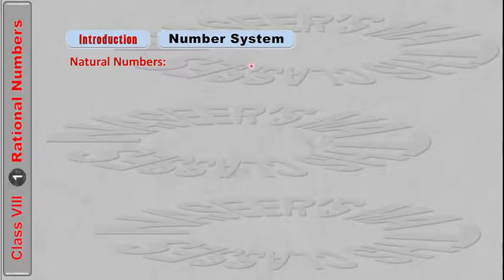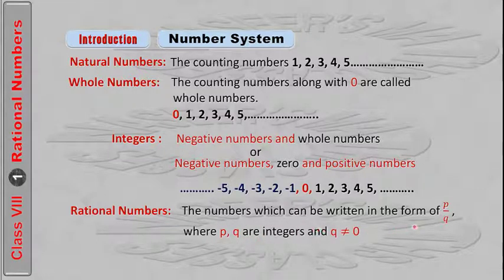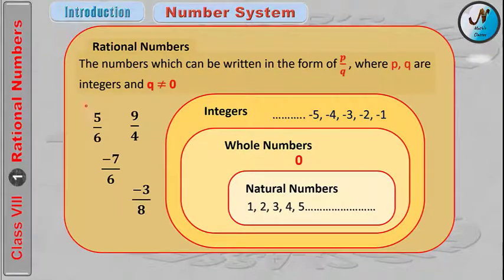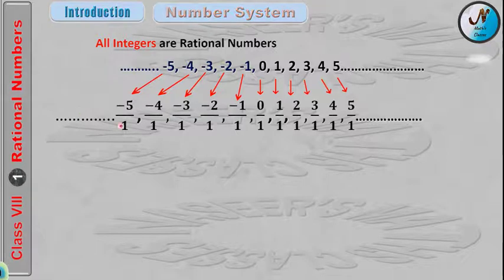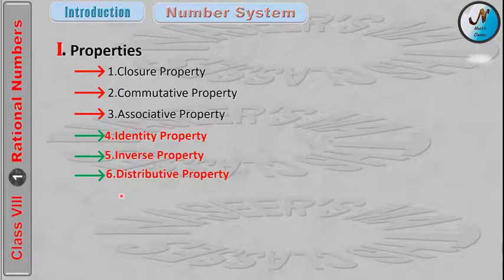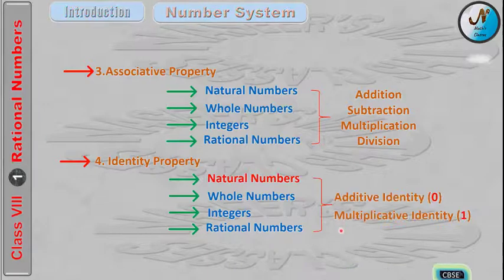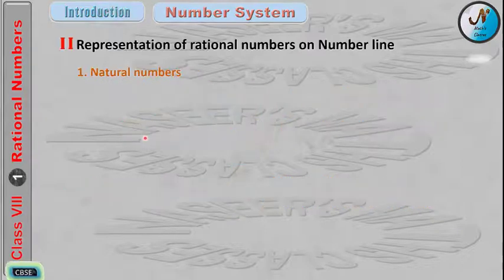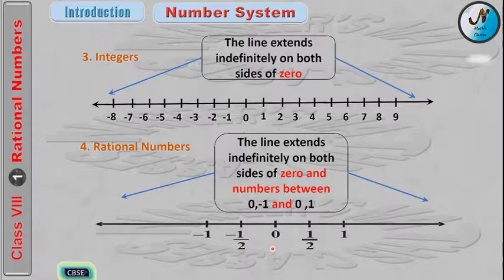CLASS VIII CH 1 RATIONAL NUMBERS CONCEPTS AND NUMBER SYSTEM INTRODUCTION CBSE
naseers maths classes
areebnaseers maths classes